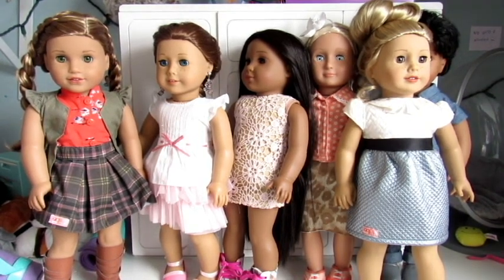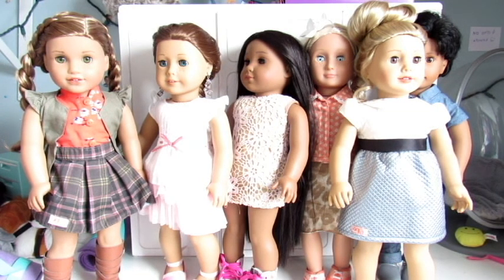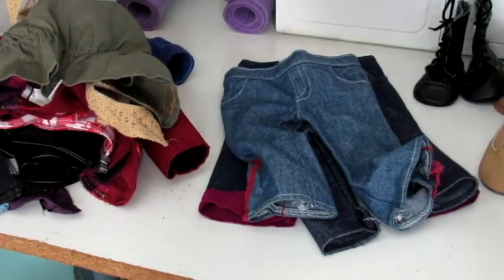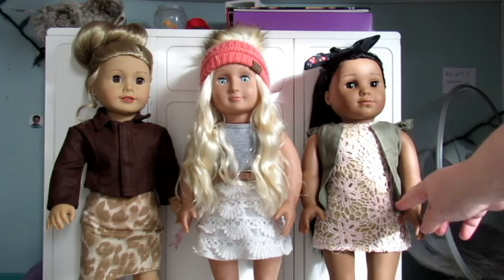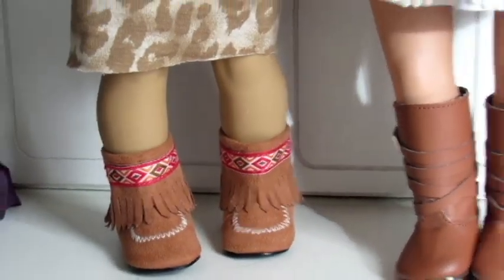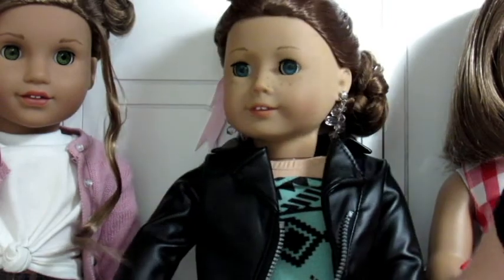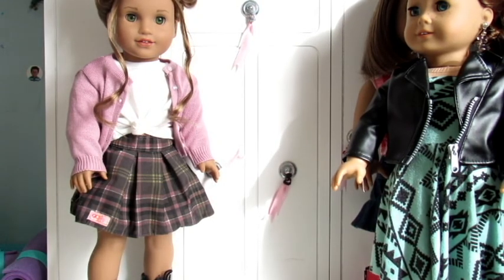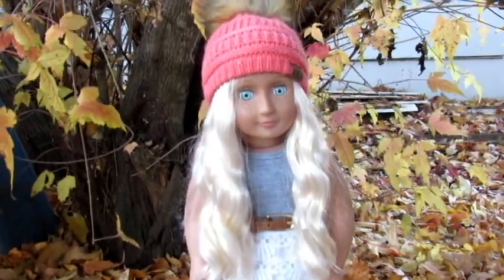Fall Photoshoot & Dressing the AG Dolls for Fall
hey guys, I filmed this video over a month ago, but didn't get around to posting it until now. we had a beautiful fall in Minnesota, and i enjoyed taking the pics. let me know which outfit looks the cutest, and which pic is your favorite. thanks for watching!